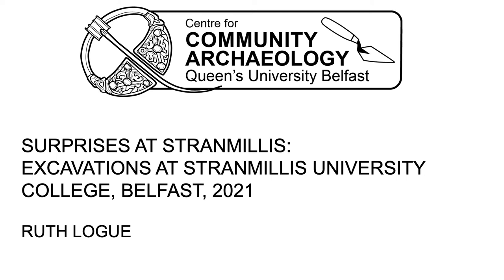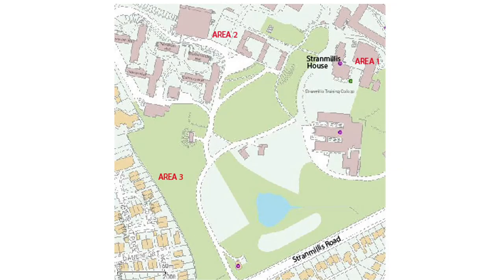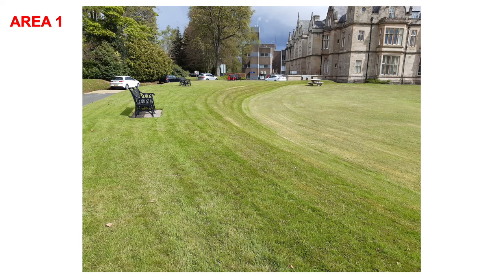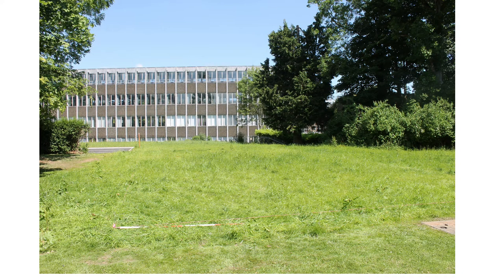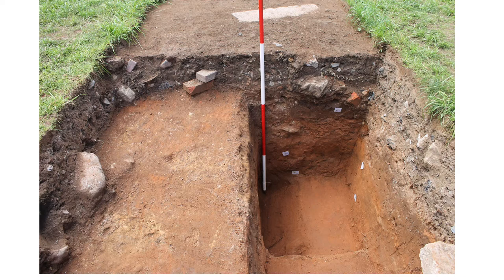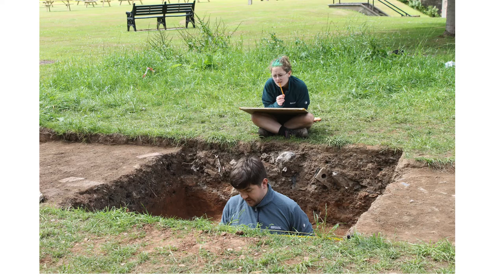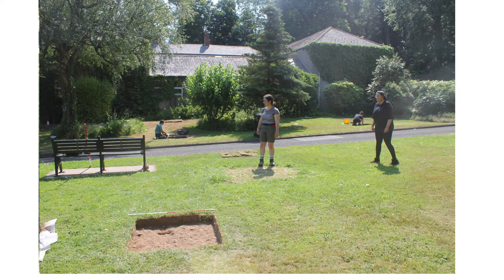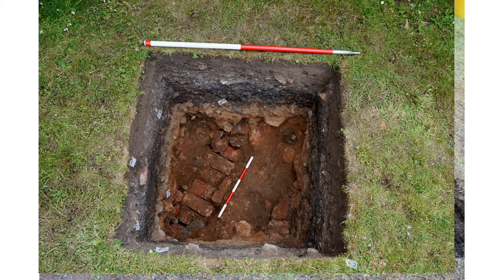Surprises at Stranmillis - Ruth Logue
The excavation in the grounds of Stranmillis University College was undertaken in summer 2021 as the QUB undergraduate training excavation; the work uncovered evidence of a previously unknown Neolithic site.

Ruth Logue is a graduate of the University of Wales, College of Cardiff. She began working in QUB in 2002 with the Centre for Archaeological Fieldwork, now the Centre for Community Archaeology.